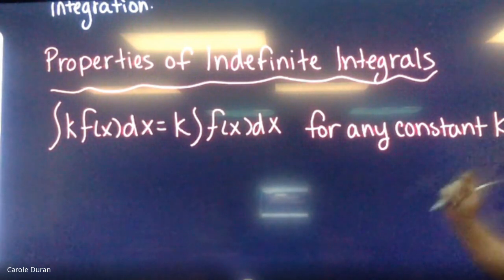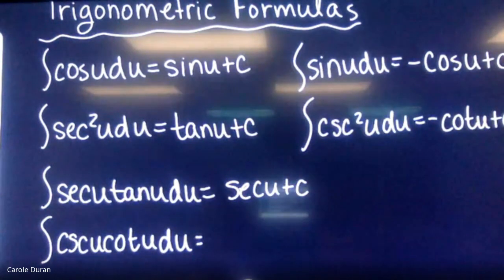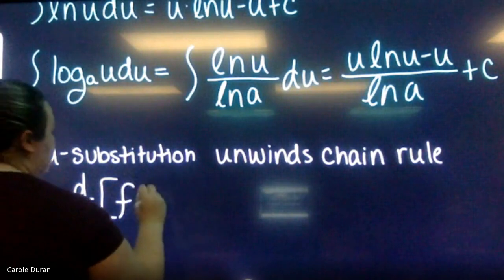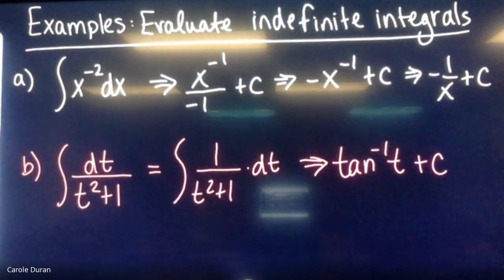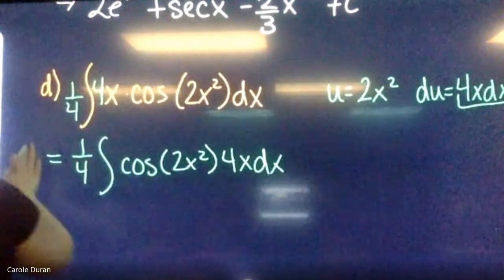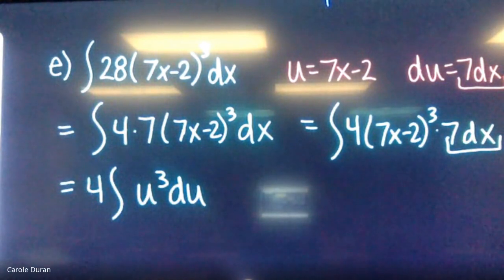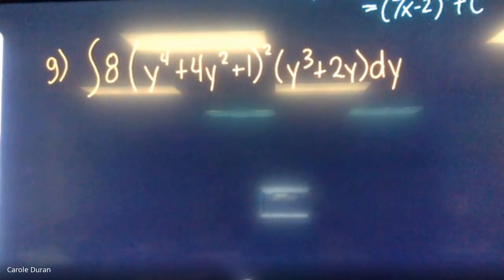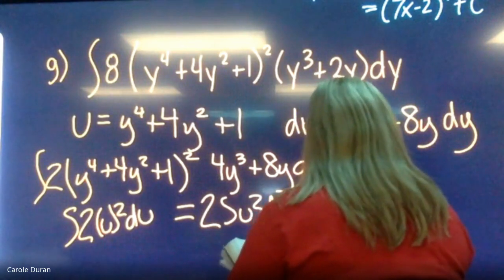Antiderivatives with U Substitution